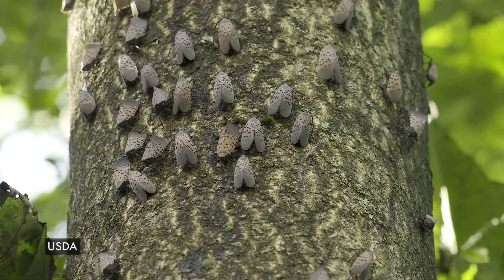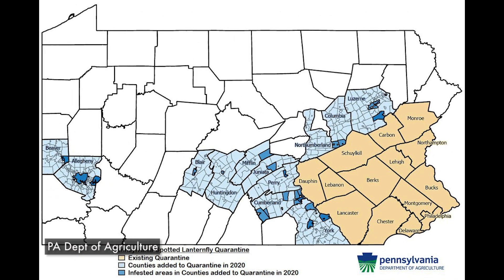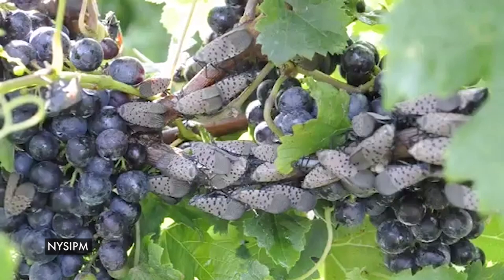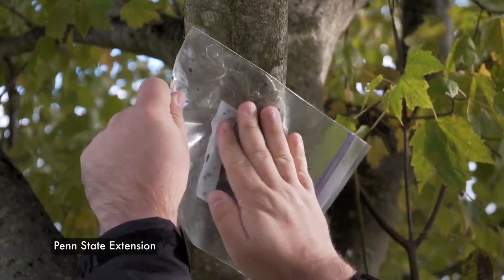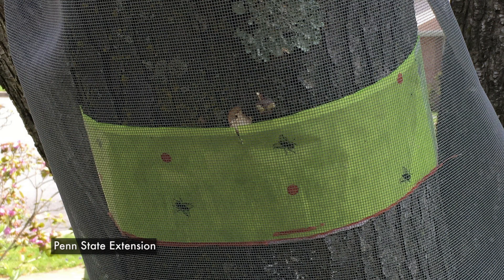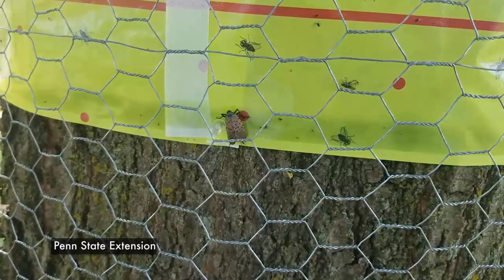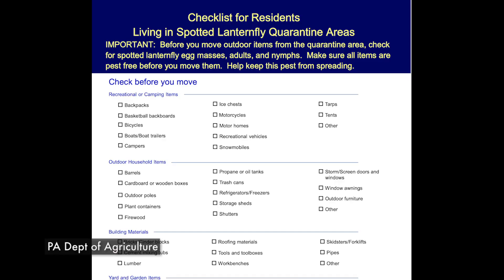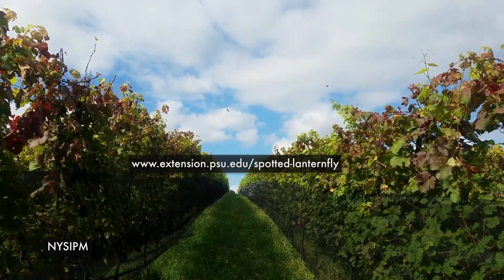Spotted Lanternfly Update - April 2020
Additional Pennsylvania counties have been added to the quarantine list. Find out what you can do to help stop the spread of this invasive species.
**edited to fix a county name**